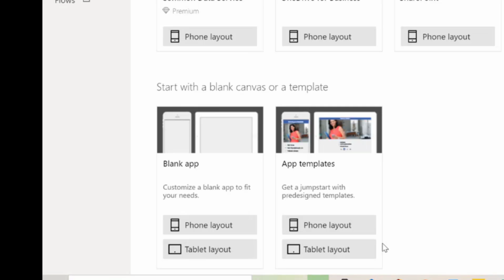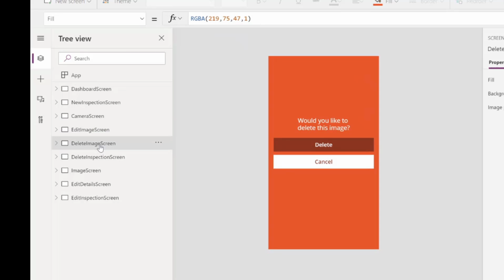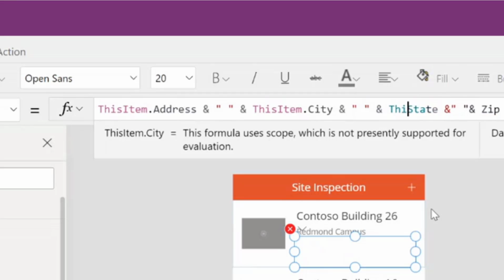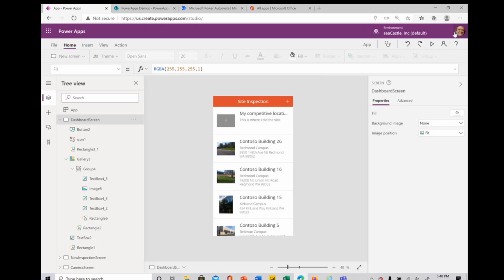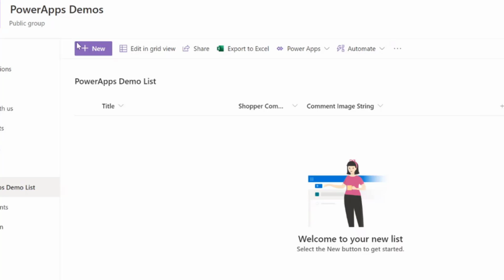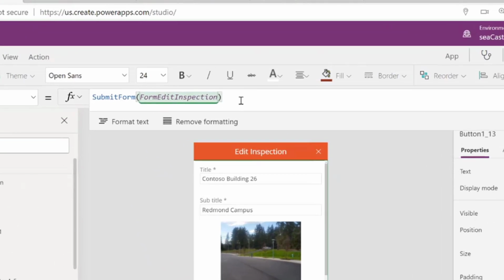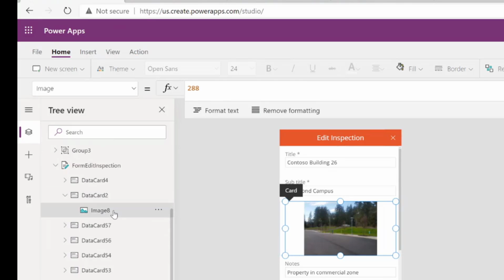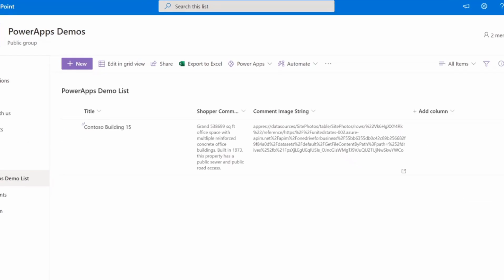Shopper App Session 1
Microsoft Power Apps is incredibly powerful and useful. Out-of-the-box templates help us understand how to apply Power Apps and build productive apps ready for the field.

This video series shows how to build a competitive shopper app from a Site Inspection out of the box template.

The full app will require several sessions to complete. This session 1 shows how to wire up a SharePoint list so the Site Inspection template can save data to a datastore other than its own internal collections.